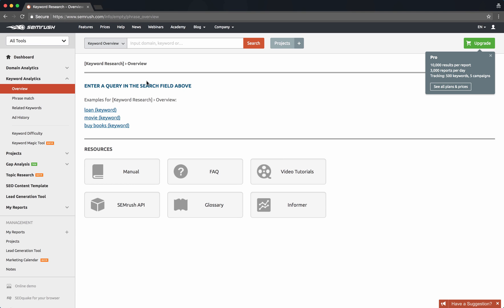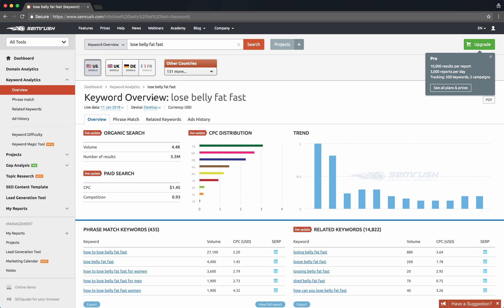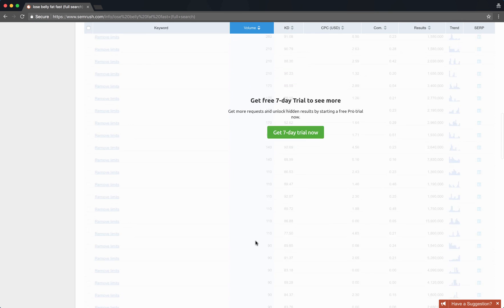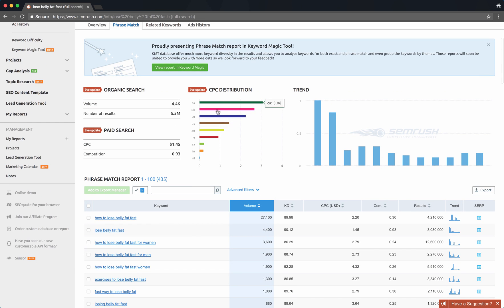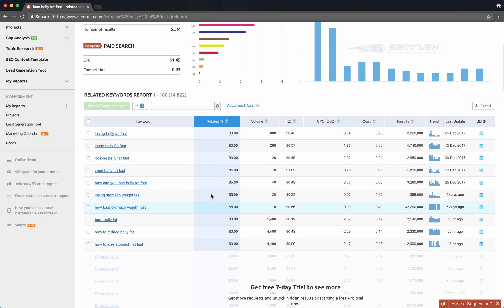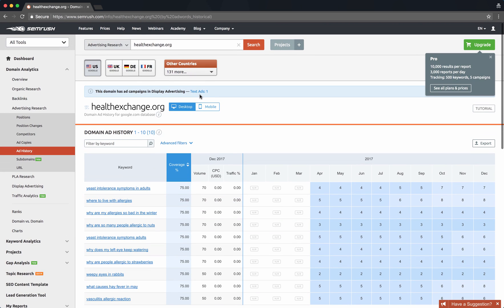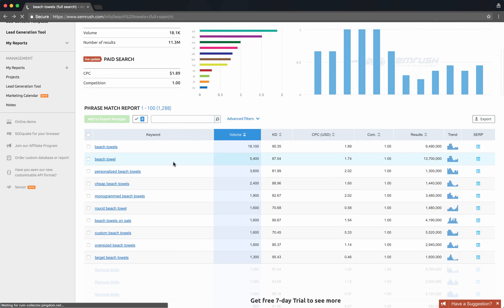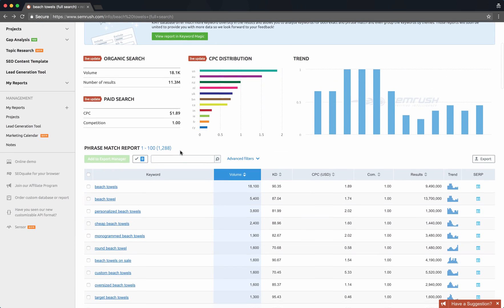Semrush Tutorial (2018) - Keyword Research FAST, Easy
Semrush Tutorial (2018) | Quick (8 min) demo on how to do quick, easy keyword research with Semrush in 2018, especially good for PPC or SEO. A beginner's guide to the most basic uses of the tool and a review.
=== Free 30 Day Trial of Semrush

This is my demonstration and review of Semrush, which is one of the most powerful keyword research tools available in 2018.

It's definitely a full-suite for keyword research. If you're in SEO, you definitely want every feature that they offer.

From my world in PPC training, we don't necessarily use every single piece of functionality but it can still be insanely helpful.

If you're in SEO though...semrush is amazing. If you're creating niche sites for amazon affiliate, ranking for terms on google or bing, or pretty much any other seo purpose, you're gonng wanna dig in and make use of all the features.

It's more advanced than my other tool longtail pro, but if you're just getting started I would start with LTP because you don't necessarily need everything that semrush offers.